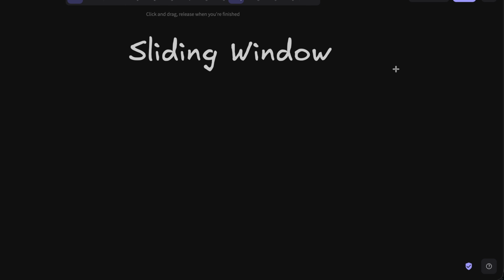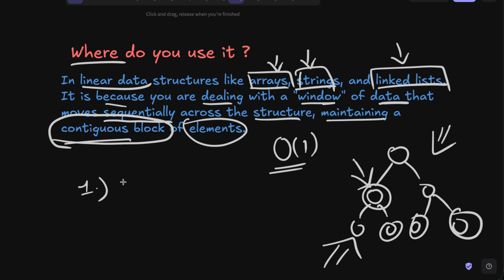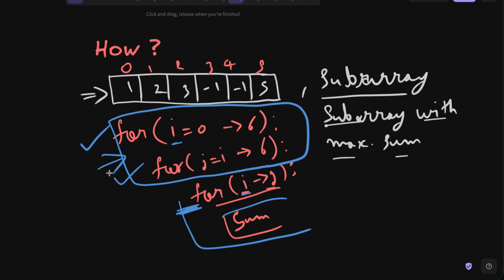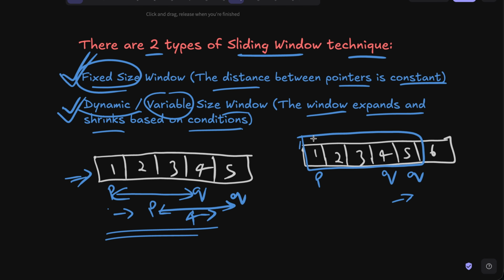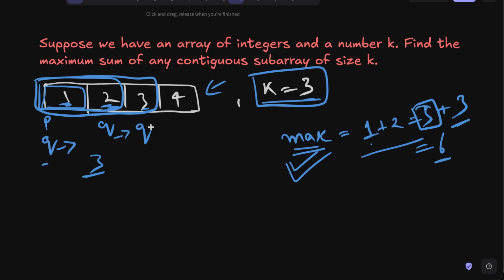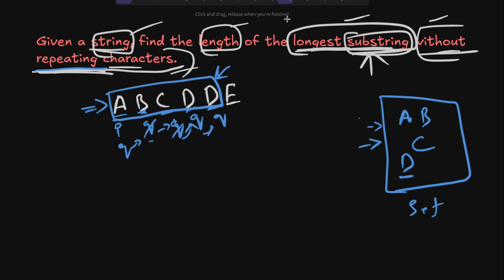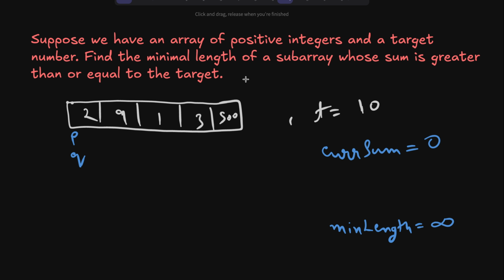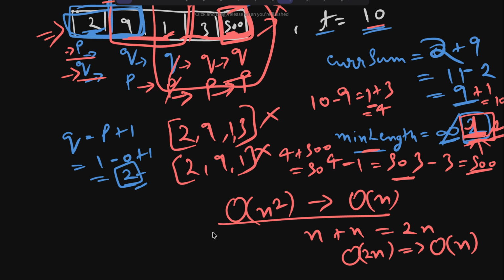Stop Using Nested Loops: Sliding Window Pattern Explained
🤯 Confession Time: Are You Still Calculating the Same Sum 100 Times in a Row?

If your code looks like it's having a mid-life crisis with nested for loops, this post is for you. We're talking about the silent killer of clean code and interview success: The O(n²) Overlap.

Meet your performance hero, the technique that makes senior developers nod in approval: The Sliding Window.

Forget the fancy names—this is just smart, lazy coding. You're simply refusing to re-calculate data you already know.

🚗 The Problem: Why Your O(n^2 ) Solution is a Traffic Jam

Imagine you're finding the max sum of every subarray of size k=3.

When you move from [1, 2, 3] (Sum: 6) to the next window [2, 3, 4], your current brute-force code does this:

Re-adds 2 and 3 (the "middle" part).

Completely ignores the fact that the old sum was 6.

It's like driving from New York to LA, and every time you cross a state line, you ditch your car and start the whole journey over from NY just to save the last mile. Insane, right?

🖼️ The Solution: The Sliding Window (The O(n) VIP Lane)

The Sliding Window technique fixes this by saying:

"Hey, all I did was remove the 1 and add the 4. I'll just update the old sum: 6−1+4=9."

That, my friends, is how you transform a quadratic, nested-loop nightmare into a clean, single-pass O(n) champion.

It's not just a technique; it's an attitude. It's about respecting the data you've already processed.

🛠️ The Two Essential Window Dressings (Types)

You need to know which tool to pull out of the algorithmic toolbox:

1. The Fixed-Size Window (The Rule-Follower)

The Vibe: The distance between your two pointers (Left and Right) is locked down, usually to a value k.

The Job: Find the Max/Min/Avg of a specific block size.

The Proof: Finding the maximum sum of any contiguous subarray of size k. (This is the purest O(1) update magic.)

2. The Dynamic/Variable Window (The Condition Hunter)

The Vibe: The window expands and shrinks like a nervous investor's portfolio. The size is determined by an internal condition.

The Strategy Duet:

A. Finding the Longest Substring:

Action: Expand the Right pointer as much as possible (Greedy!).

Correction: When the condition breaks (e.g., a repeating character enters the window), shrink the Left pointer just enough to restore the rule.

The Goal: Maximizing the distance between Left and Right.

Classic Riddle: Longest substring without repeating characters.

B. Finding the Shortest Subarray:

Action: Expand the Right pointer until the condition is met (e.g., sum ≥ target).

Correction: Once met, aggressively shrink the Left pointer, recording the minimum size along the way, until the condition is broken again.

The Goal: Minimizing the distance between Left and Right.

Classic Riddle: Minimal length subarray whose sum is greater than or equal to a target.

🚨 The Fine Print (Don't Miss This!)

The entire optimization hinges on one non-negotiable rule: The O(1) Update.

If calculating the new window state (updating your frequency map, re-sorting the window, etc.) takes O(n) or O(logn) time, you've lost the war. Sliding Window is useless by itself; it depends entirely on your ability to add or subtract the "delta" in constant time.

If you can't update your sum or character count in one single step, go back to the drawing board. Otherwise, you're just paying O(n^2) with extra steps.

🔥 Your Turn: What’s the most satisfying moment you had turning an O(n^2) brute-force solution into a lightning-fast O(n) using this technique? Let the success stories commence! 👇